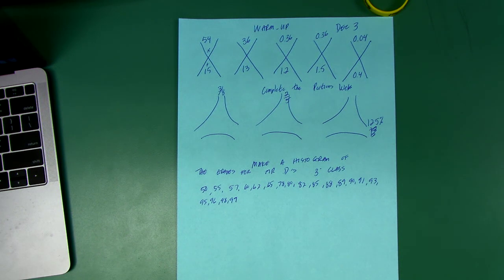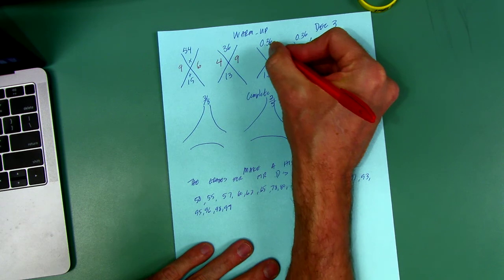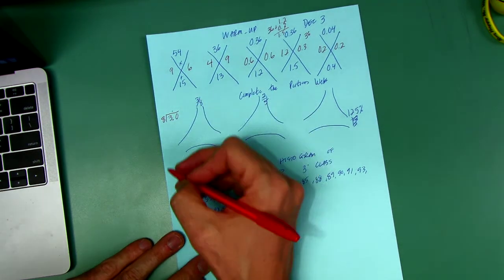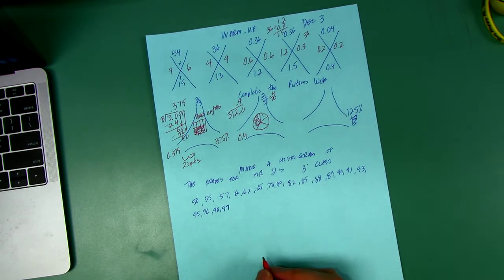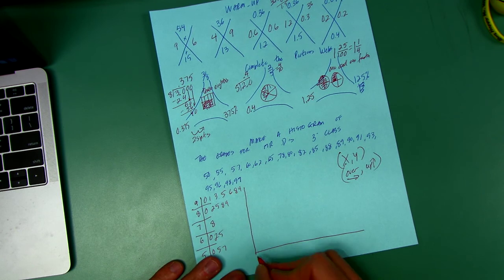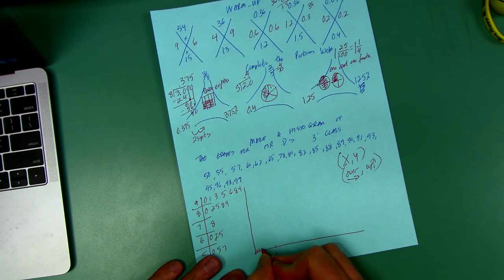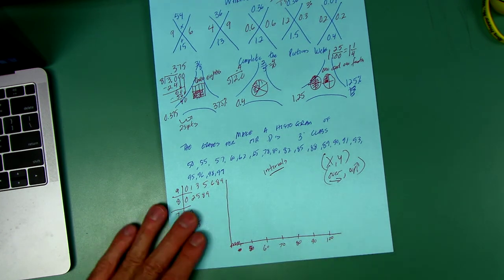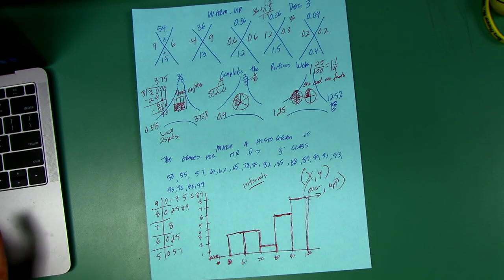WarmUpDec3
Aloha!  2 more Thursdays of school in 2020!  Man!  Keep rocking it you guys!